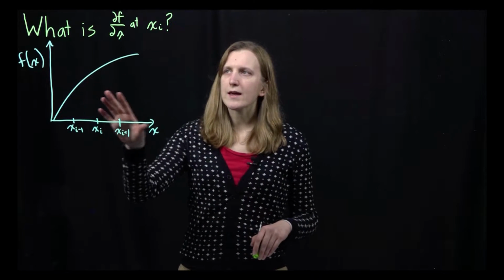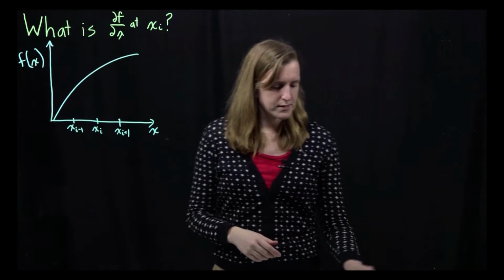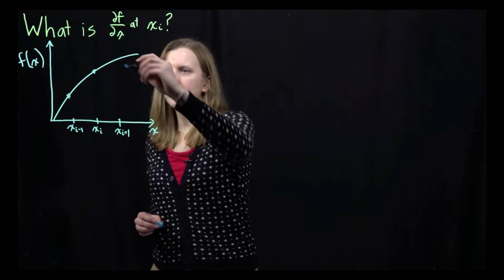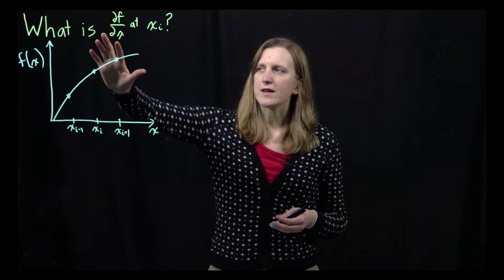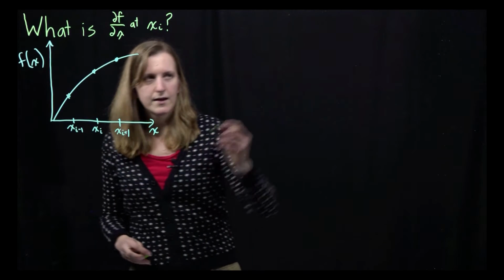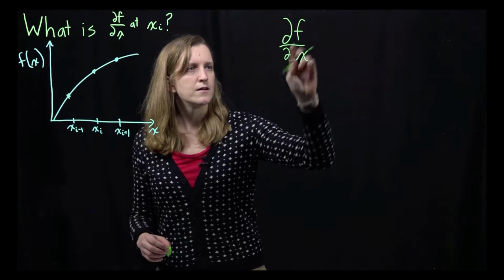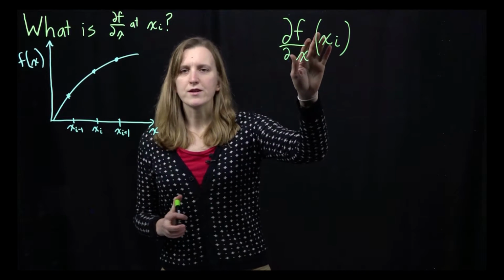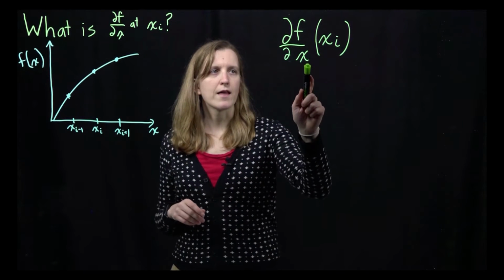Finite Difference Method: (3) Derivatives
The equations used to calculate first and second derivatives are introduced in this video.